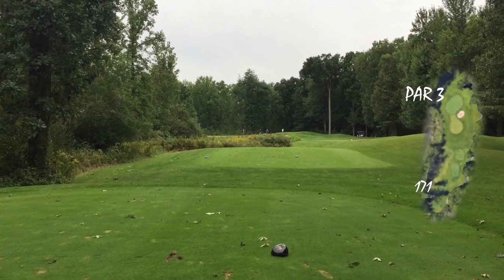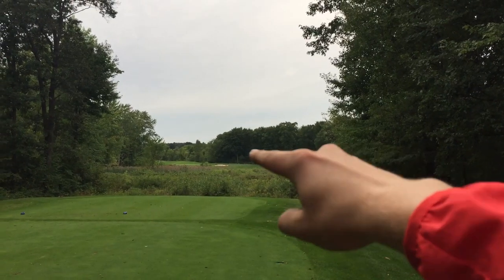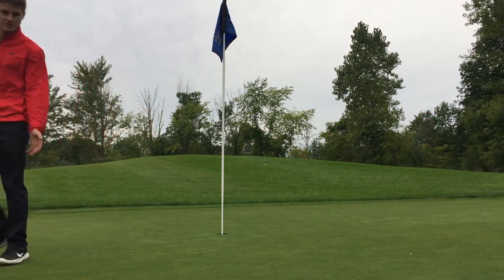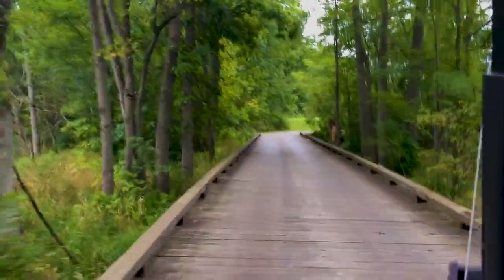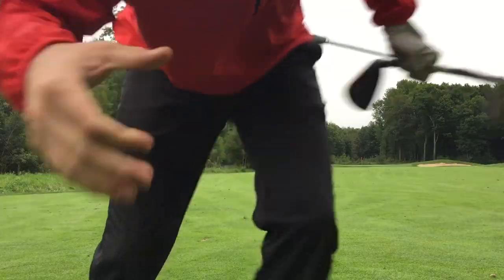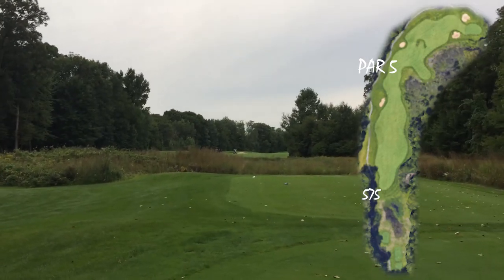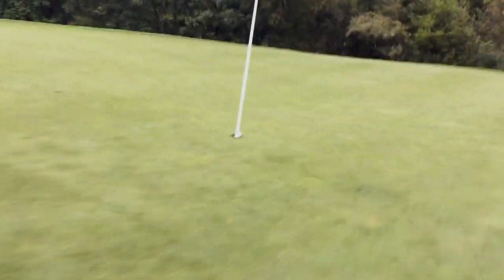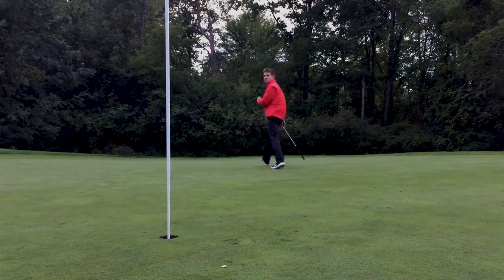SOLO GOLF COURSE VLOG - (Lyon Oaks Golf Course)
GOLF COURSE VLOG on my own at Lyon Oaks Golf Course. First time Solo, but we always have SPiDER